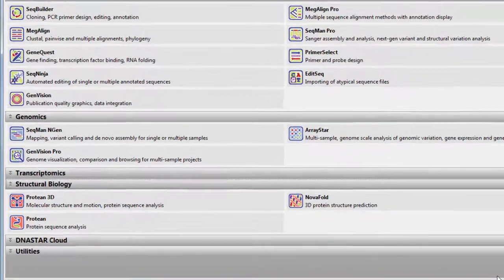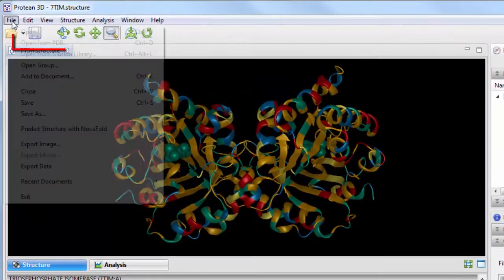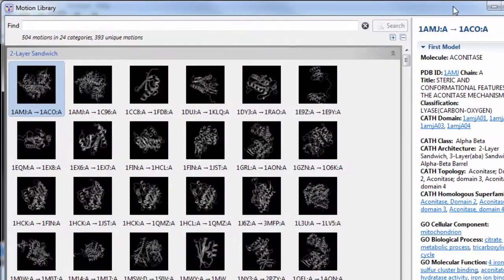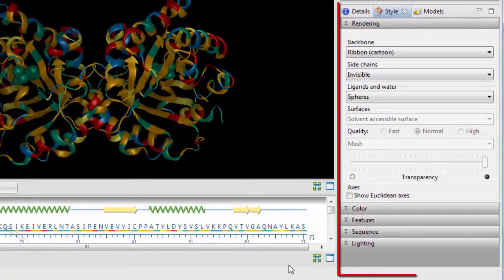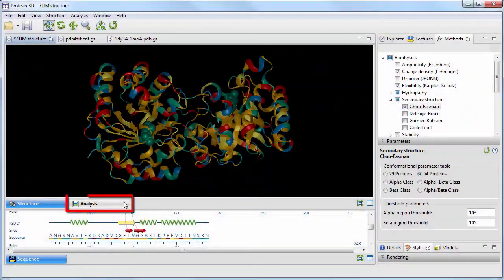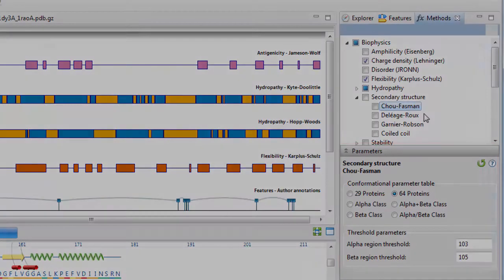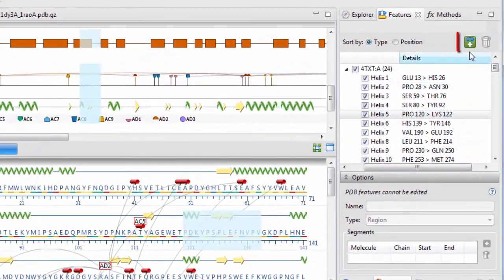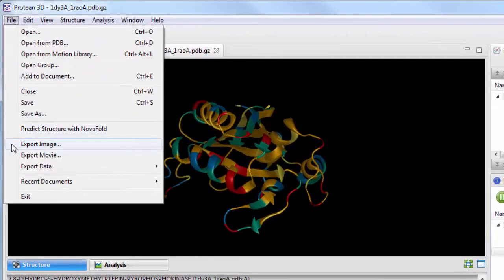DNASTAR - Protein Sequence and Structure Analysis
See an overview of Protean 3D, DNASTAR's application for protein sequence and structure analysis.